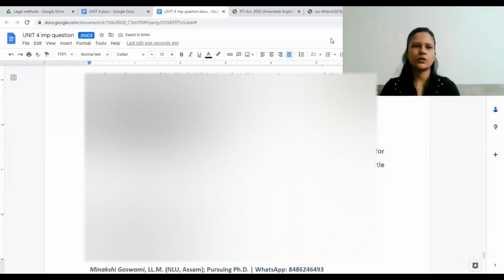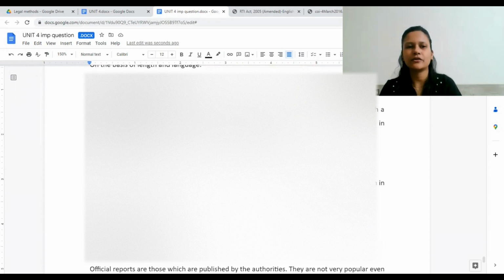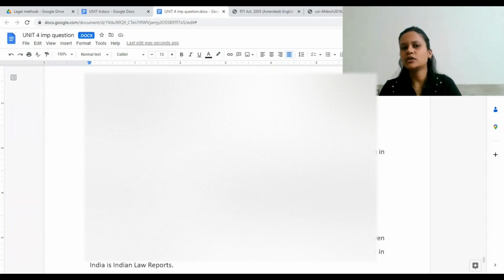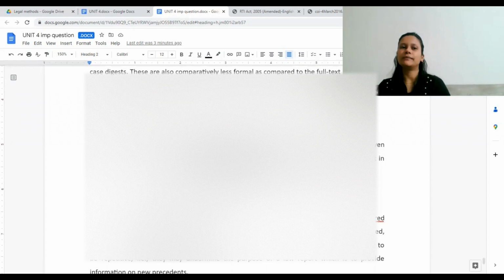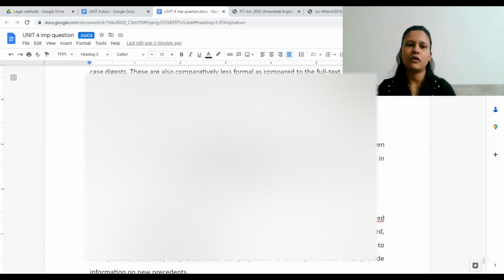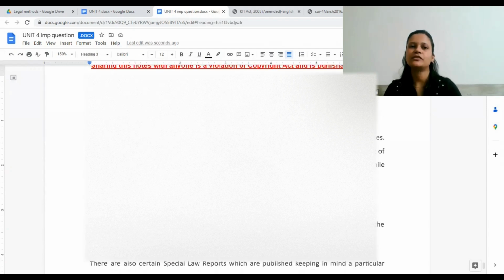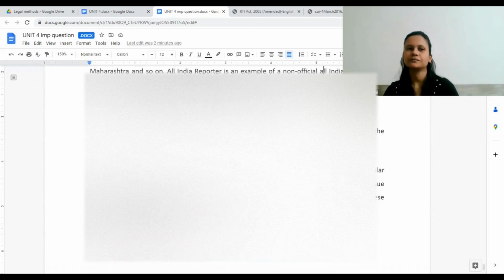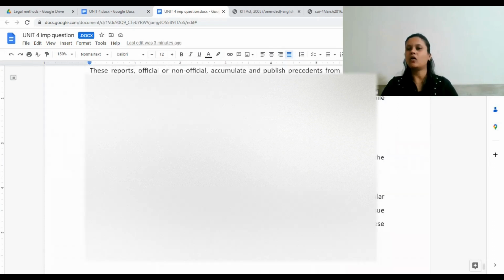What are the different types of Law Reports? Minakshi Goswami notes and law class legal methods kslu